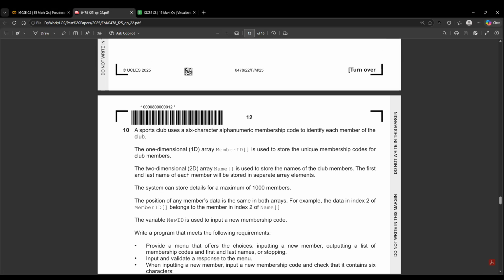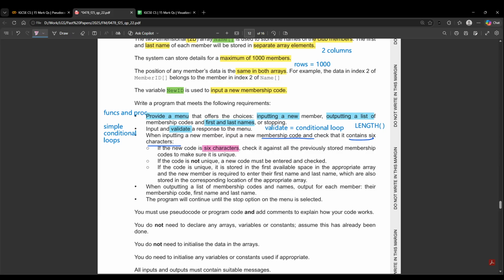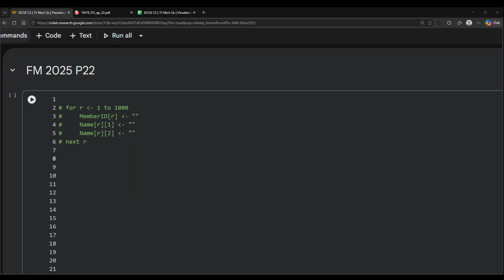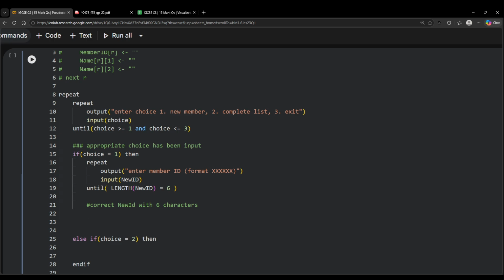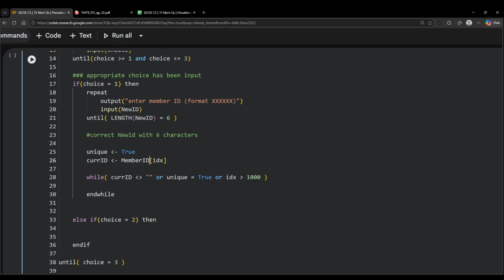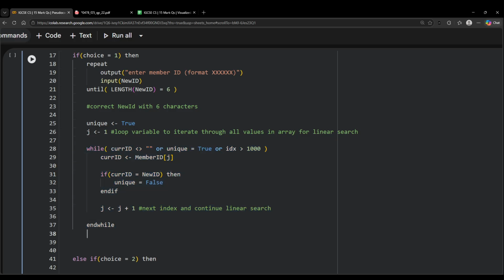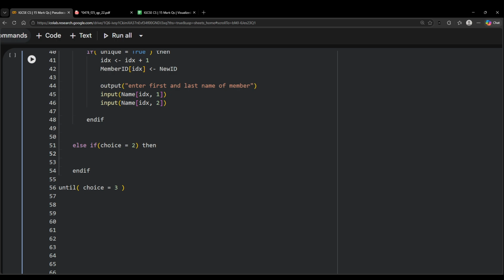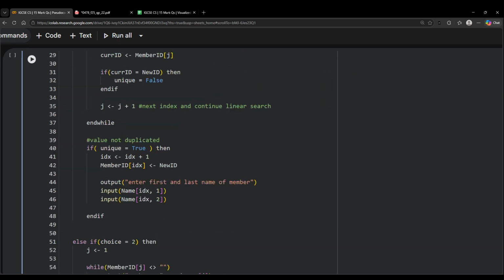Feb/March 2025 P22 | 15-Mark Pseudocode IGCSE & OL CS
In this video, we tackle the challenging 15-mark scenario-based question from the IGCSE/O Level Computer Science 0478/2210 (Feb/March 2025 Paper 22).